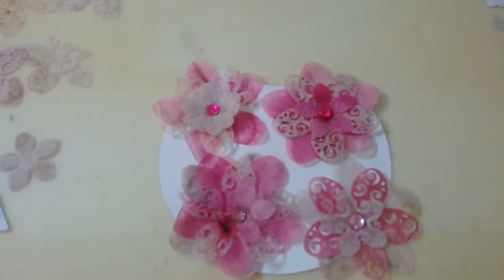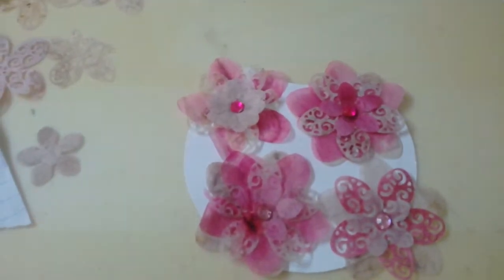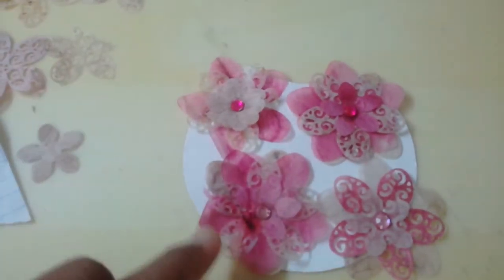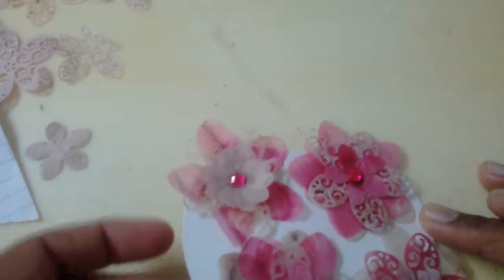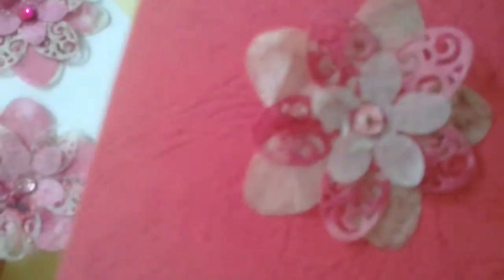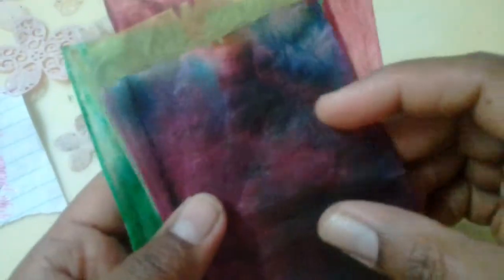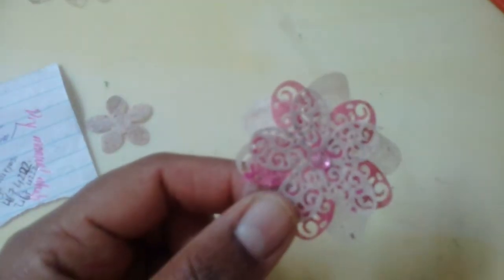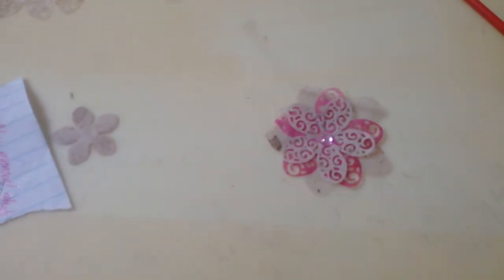RECYCLING TEA BAG intoFLOWER EMBELLISEMENT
It was a great experience doing these flower it really delicate work.
I have share some with my friends.